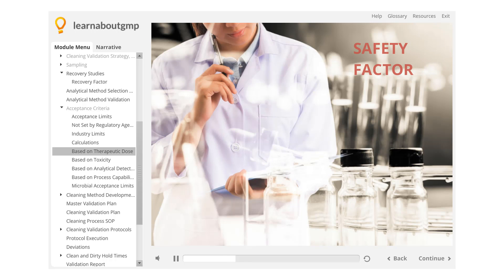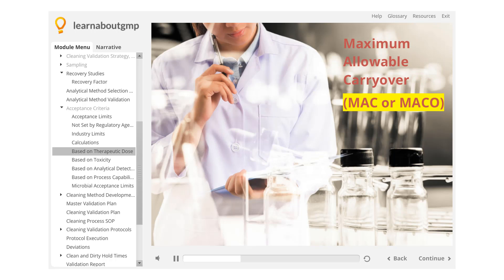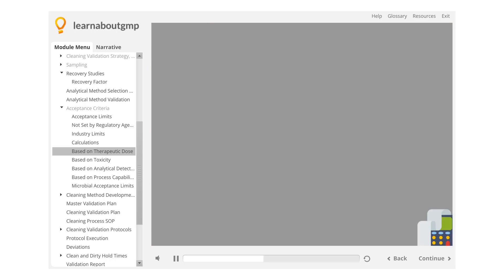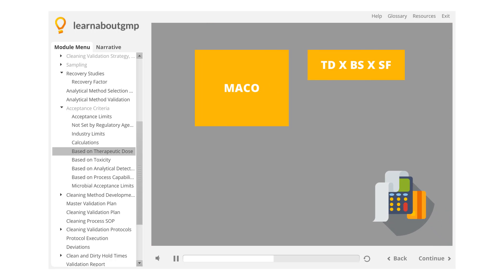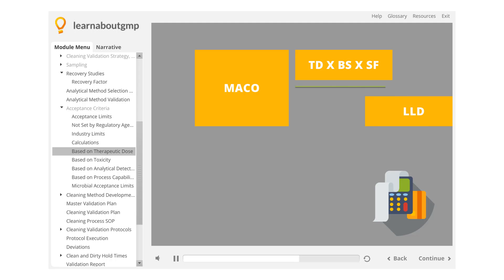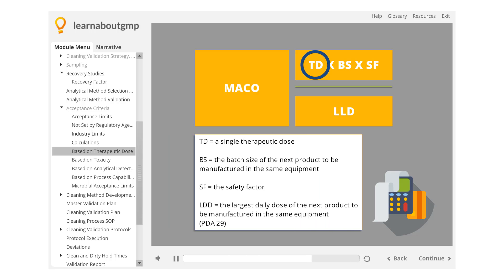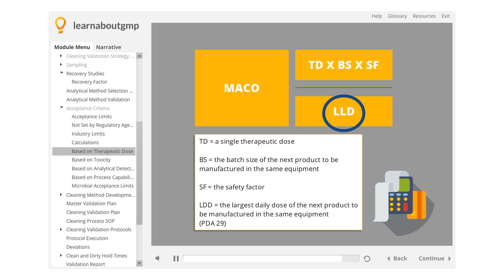Maximum Allow Carryover (MAC or MACO)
Therapeutic dose is based on allowing a certain fraction of a daily dose to carry over to a daily dose of a following product. That fraction (for example, 1/100th, 1/1000th, or 10,000th of the original daily dose) is called the safety factor.